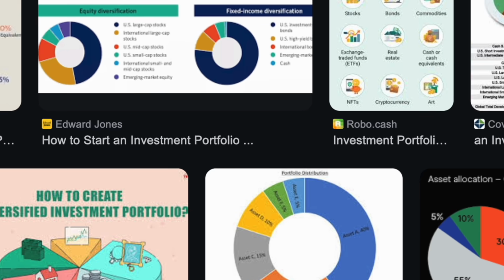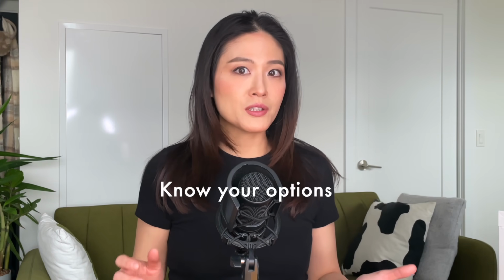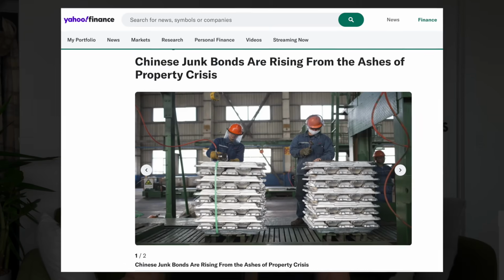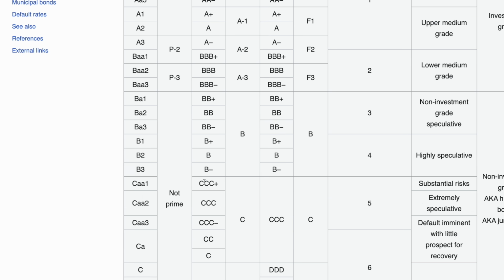Investing Basics all Canadians need to know (Asset Allocation 101!)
Don't start investing until you've watched this video! Should I invest in stocks or bonds? Should I buy Bitcoin as well? Have you started investing but wondering how to do it right? Understand the basics of asset allocation so you can build the BEST PORTFOLIO that suits your needs! personal finance
⌲ Questrade: Get a $50 trade rebate when you open and fund a self-directed Questrade account (minimum $1,000 funding)
⌲ NDAX Cryptocurrency exchange: Get a $10 bonus when you sign up with my referral ($100 minimum funding to get the bonus!)
⌲ CHEXY to save money on your rent! Use this link to sign up and earn cashback on your next rent
and get your first transfer free up to £500!

// Jump to:
00:17 What is Asset Allocation
00:30 Asset Classes
01:00 The best investment portfolio
02:00 Basics of Asset Allocation
02:09 Risk and reward (Stocks, bonds, GICs)
05:00 Diversification
06:29 Liquidity
07:47 Risk aversion
08:31 Time horizon
10:28 The Age rule of thumb
12:17 What should you do?
12:43 Word of caution
14:14 Bitcoin

// My Book!
Amazon CA
Amazon US

// ABOUT Getting ahead financially in Canada while enjoying life!

Office
Foldable desk
Bamboo monitor riser
Foldable laptop stand
Gaming chair cover
Chair wheels
5lb dumbbells: ​​
Kindle Paperwhite

Kitchen
Kichly Stainless Steel French Press
Brita water Filter
Bodum water kettle
Bodum French coffee press
Coffee grinder
Mini blender
Coffee ethical bean 2lb

Entryway
Coat rack

Bathroom
High-pressure rain shower head
Carbons shower head filter
Over-the-toilet cabinet
Shower drain hair catcher